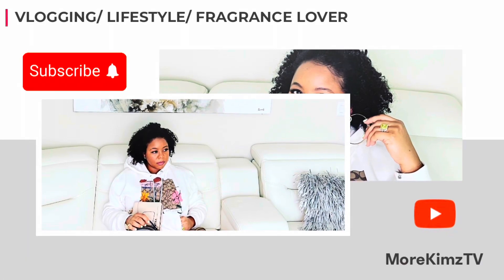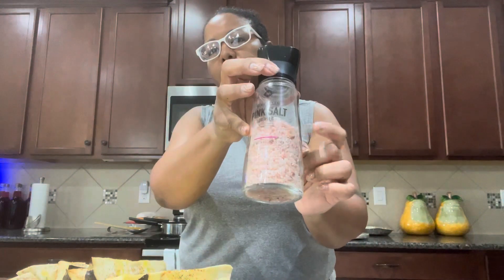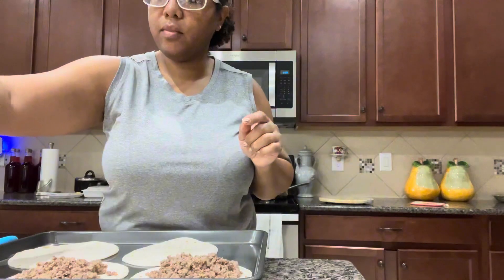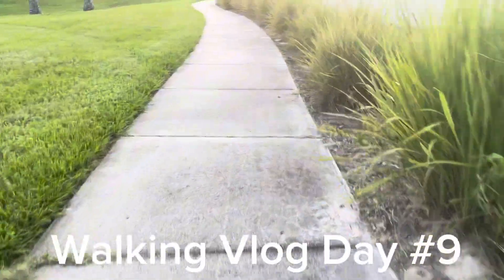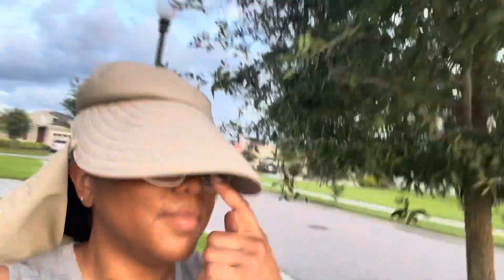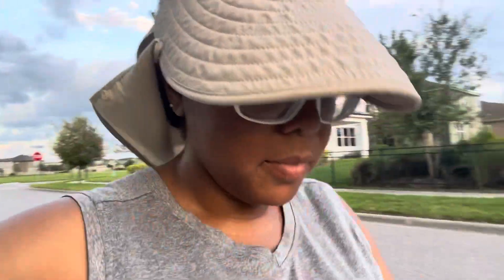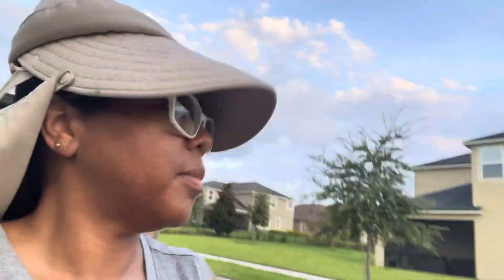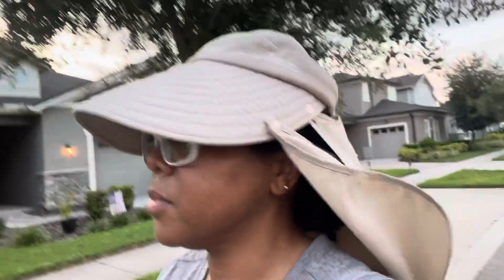Walking Vlog Journey Day #9| Healthy Meals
I today’s clog of Day nine of my walking
Journey, I watch and talk with me in the comment section as we cook together and exercise and get to know each other. Stay up 🫶🏽